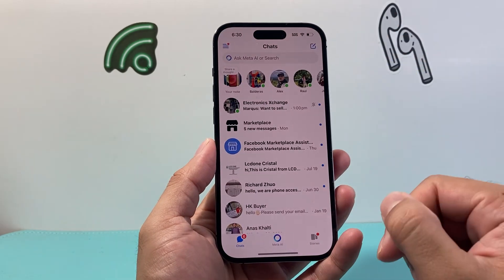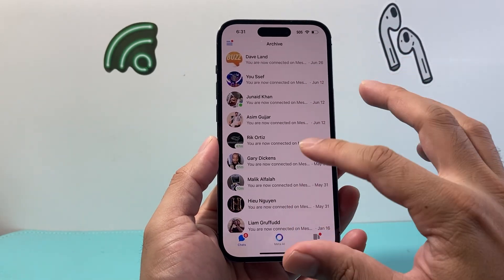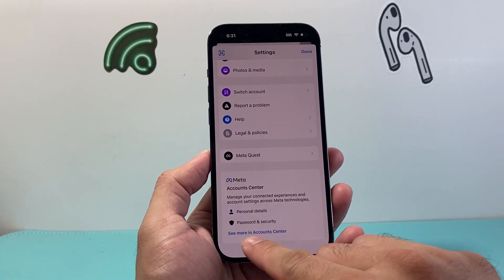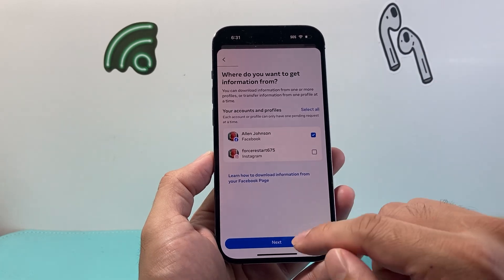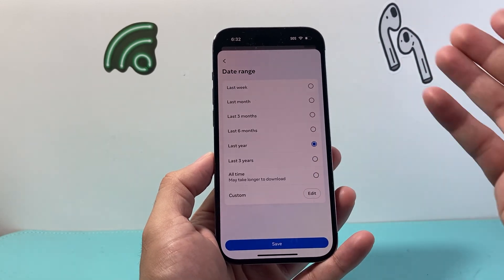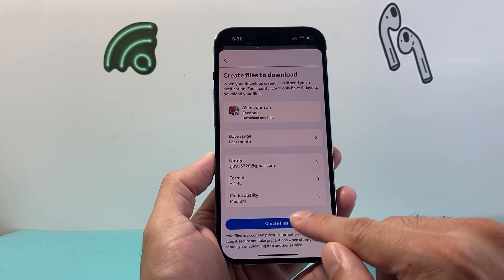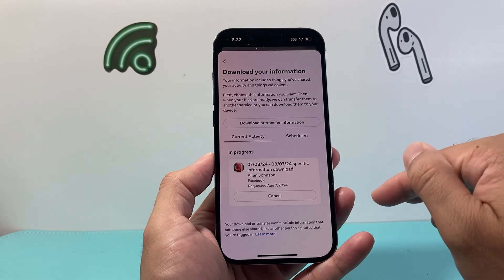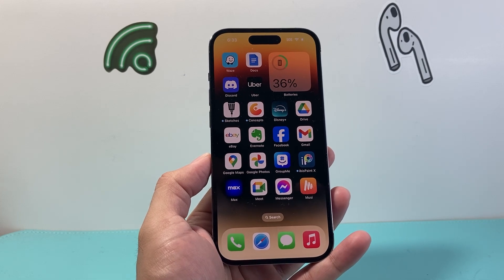How to Recover Deleted Messages on Messenger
Looking for deleted messages on your Facebook Messenger? In this video we show you how to recover deleted messages or hidden messages on Facebook Messenger on the latest version of the app.